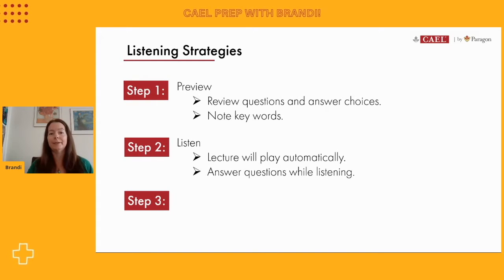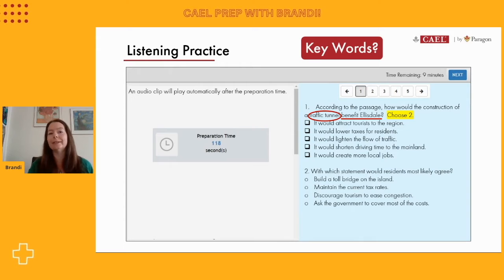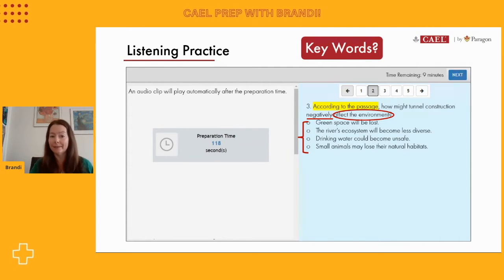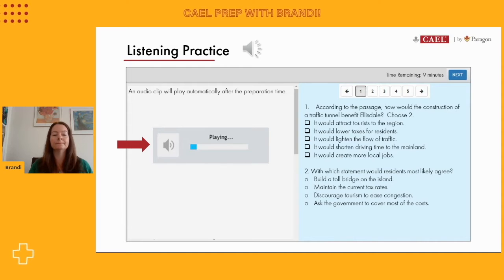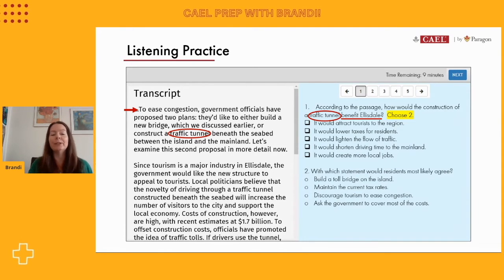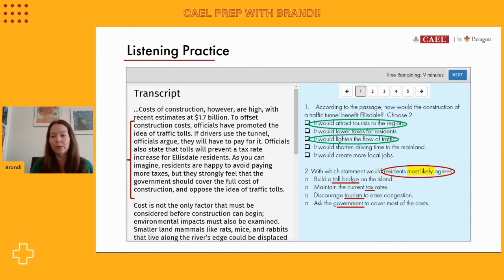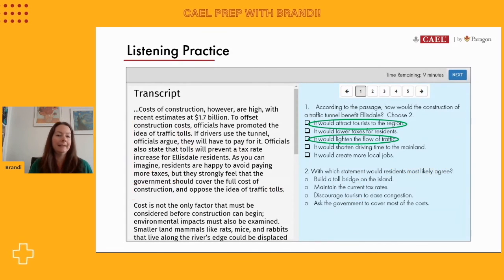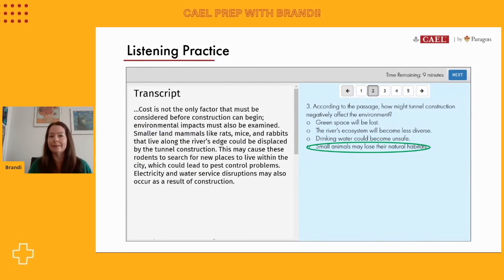CAEL Prep - CAEL Listening Strategies (Practice 3) - S3 EP3